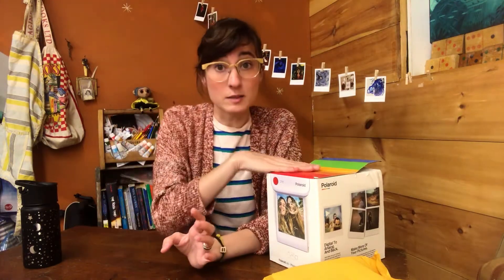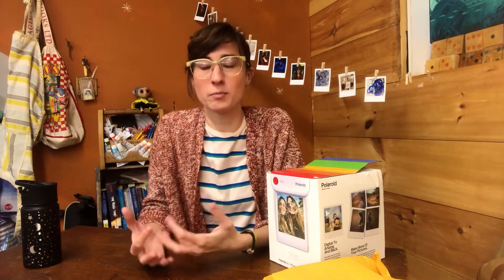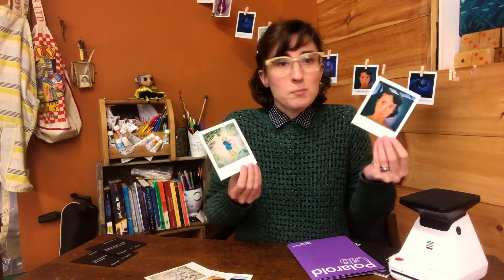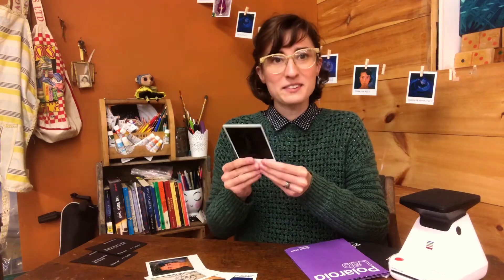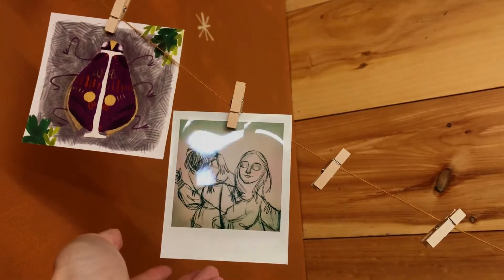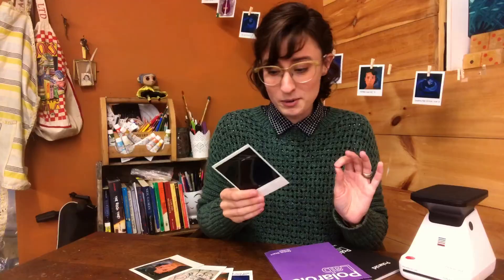These Polaroid Illustration Prints are MAGICAL—and I’ll send you one!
I bought a new Polaroid printer (with your help!)—ready to see me test it? Watch as I explain why on earth I’m using a Polaroid printer for my illustrations, unbox the printer, test it out, and share the results, plus! I’m so pumped about the way these turned out, I’m giving the first batch away for free to anyone who becomes (or is already) a patron between now and October 7th! If you become my patron at any tier by then, you’ll get your choice of any of my illustrations of photographs, packaged up and sent to your doorstep by me!